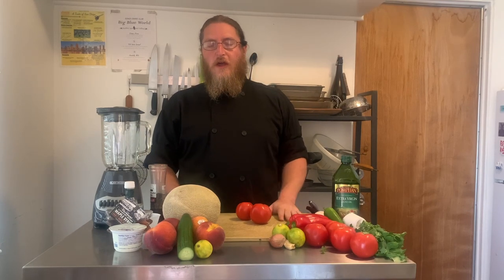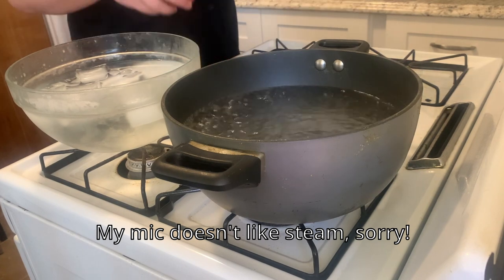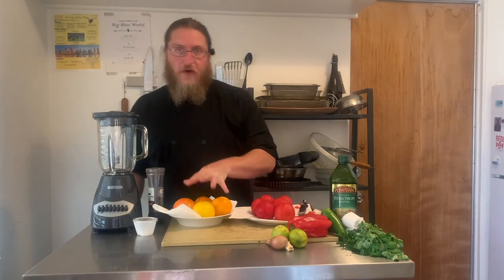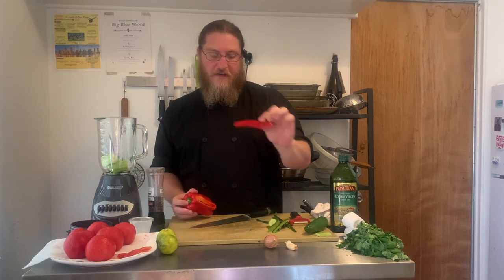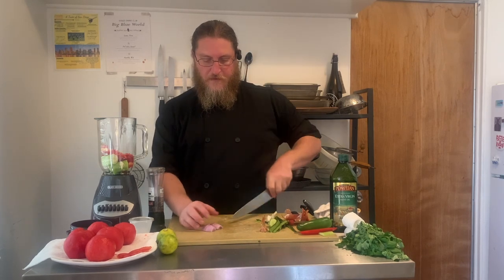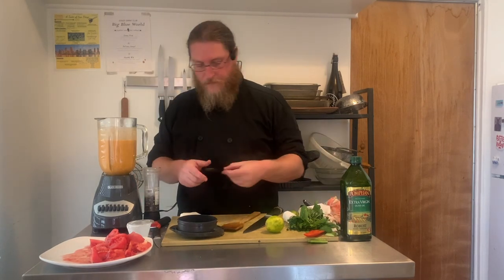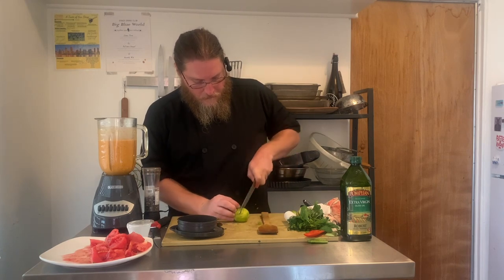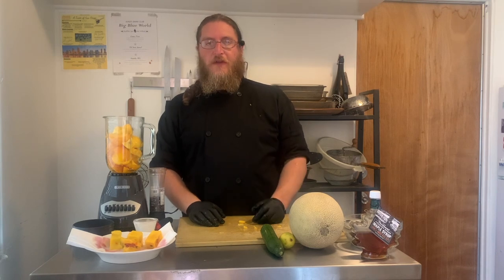Cold Soup Wash N Dishes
Yep, cold soups are delicious and these are two bright and summery examples!  Recipes below.

-Classic gazpacho filled with fresh tomatoes and veggies is rich. flavorful, and remarkably healthy!

Gazpacho (yield: about 1 quart)
6 med. tomatoes, concasse
1 Persian cucumber, peeled
1 red bell pepper
1 jalapeno, seeded
1 shallot
2 cloves garlic
Juice of 1-2 limes
1 TBS fresh cilantro
1 TBS fresh parsley
6-8 Basil leaves
1oz Extra Virgin Olive oil

Reserve additional herbs and pieces of veggies for garnish

-Cantaloupe and peach soup combines the bright sweetness of peaches with the mellow cooling of cantaloupe to make a dish perfect as a bright palette cleanser or a even a light dessert.

Cantaloupe and Peach (yield: about 2 quarts)
4 peaches, peeled
1 whole cantaloupe, seeded
1 Persian cucumber, peeled

Maple Crema
4oz Plain Greek Yogurt
1oz Maple Syrup

I love to see pictures of what folks are cooking! Tag me on the socials below!
Likes, comments, and subscriptions are 100% free and help more than anything!

I'm also available for consulting and small scale catering.